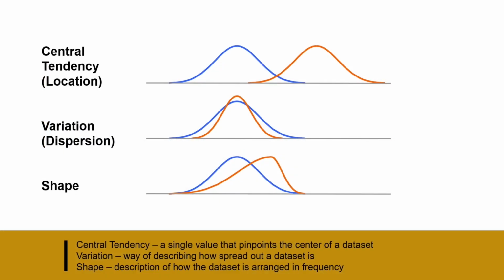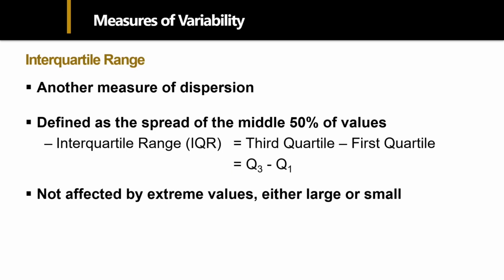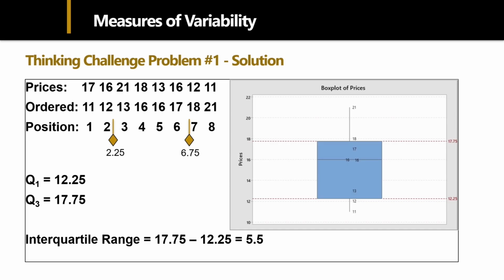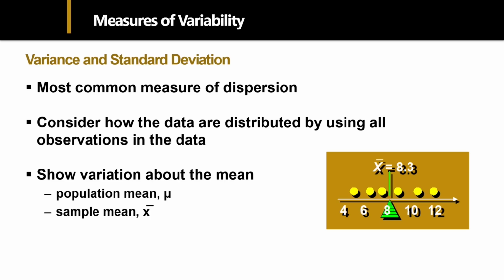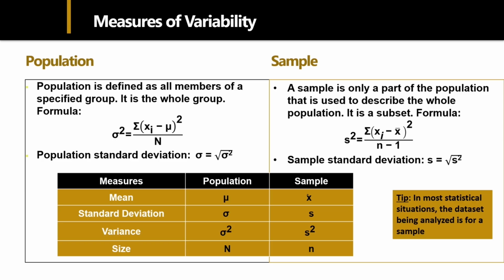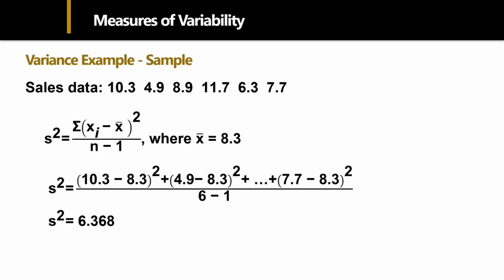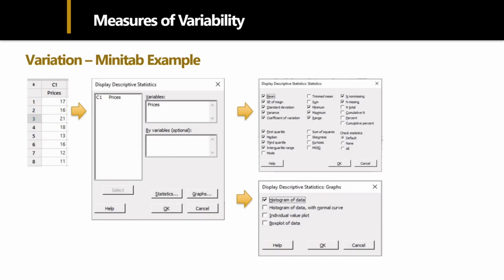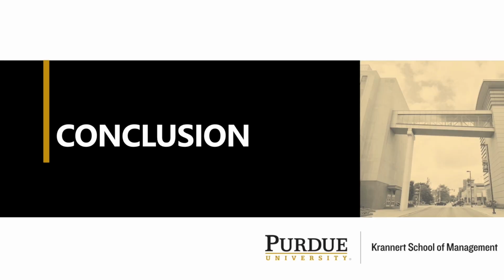Business Analytics | 03 - Measures of Variability | Purdue University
"Welcome to the deep dive into measures of variability! Lecturer Andy Alexander from Purdue Universityâ€™s Management course, Business Analytics, provides an in-depth explanation of how we measure dispersion, or the spread of data values to better understand data distributions. Alexander elaborates on popular measures of variability including range, interquartile range, variance, and standard deviation and how each is calculated or impacted by data distributions. He further explains when to use each measure and the theoretical differences between population data and sample data in these calculations. By the end of this video, you'll gain a better sense of which measure to use based on data distribution and outliers.

Interested in courses like this one? Visit online.purdue.edu to explore Purdue University Online opportunities."